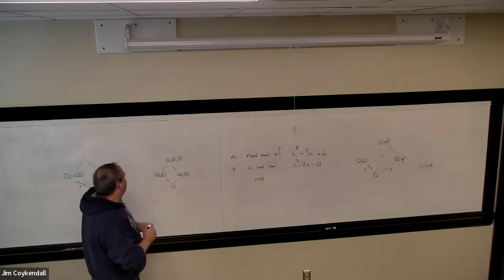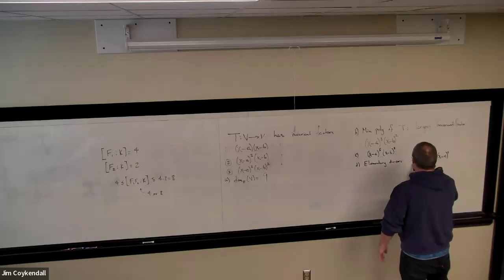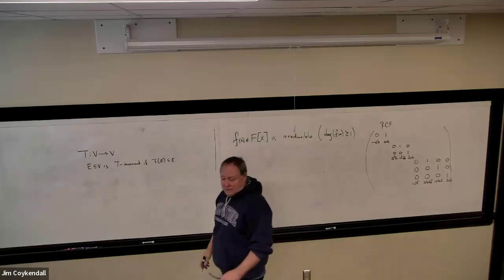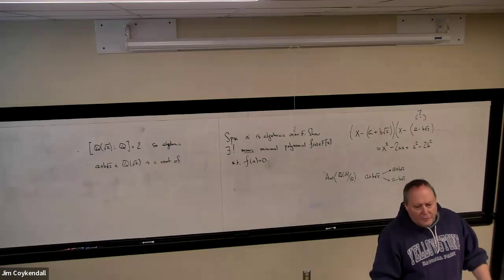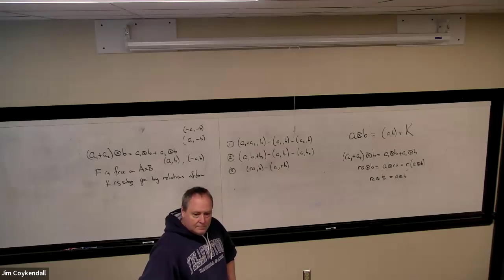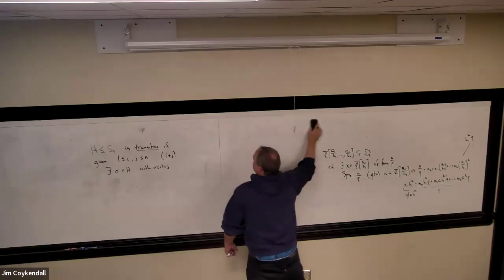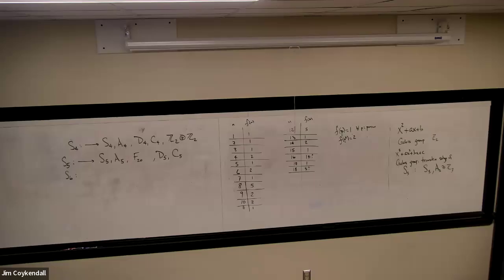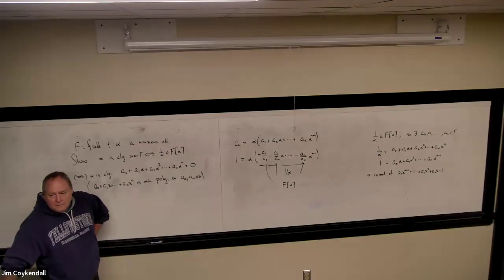Math 4130, Review Session, 3/30/2026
Questions about canonical forms of matrices, fields, and Galois theory. Other random minutiae arise.